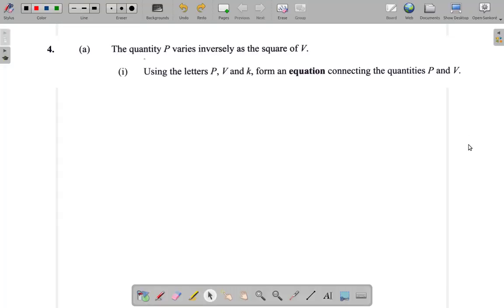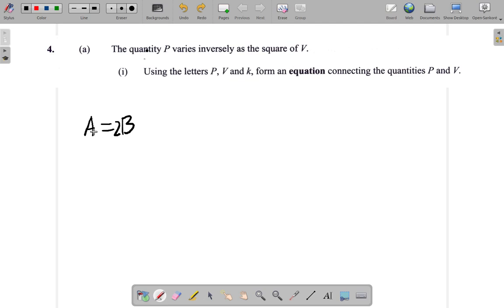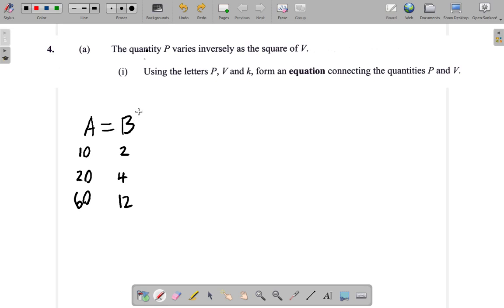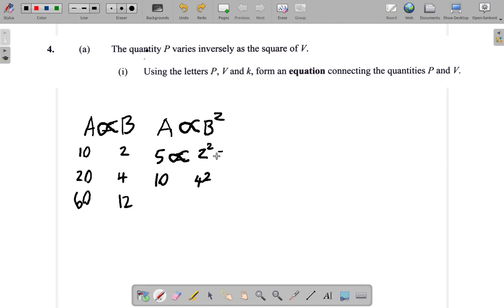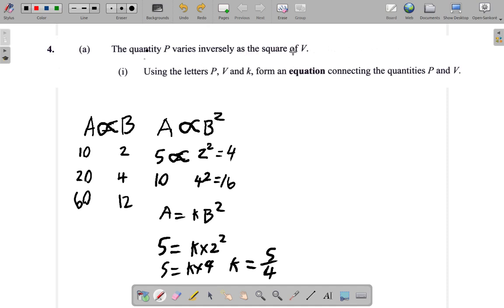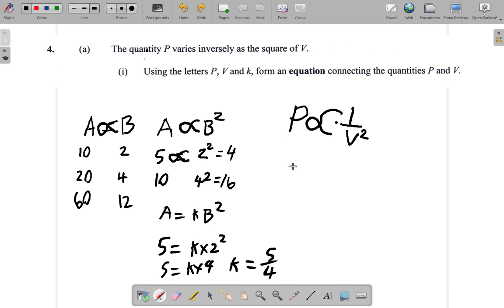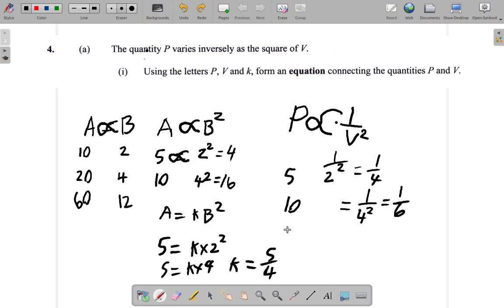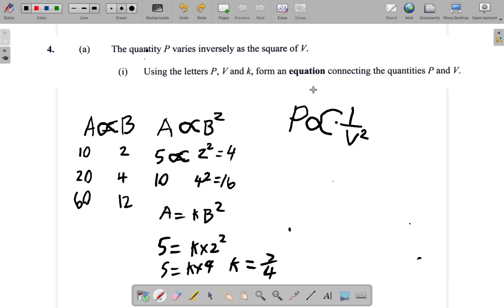May 2019 Question 4 a i CSEC Mathematics